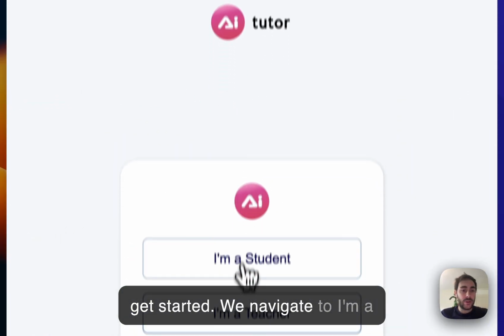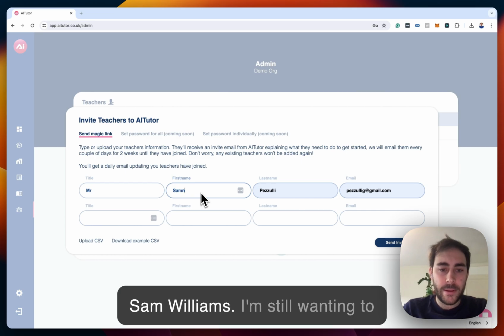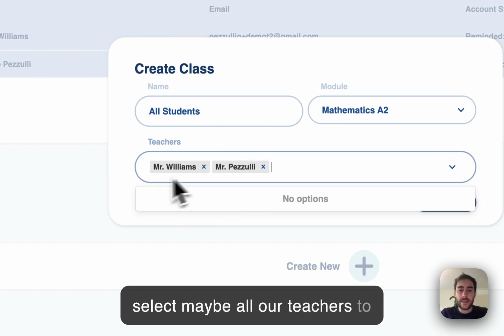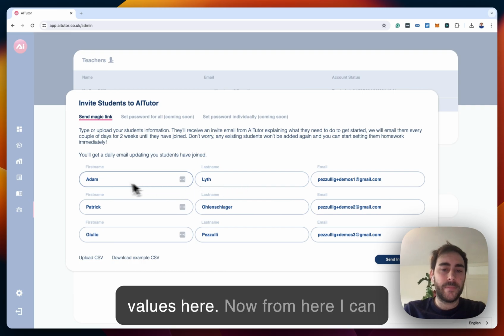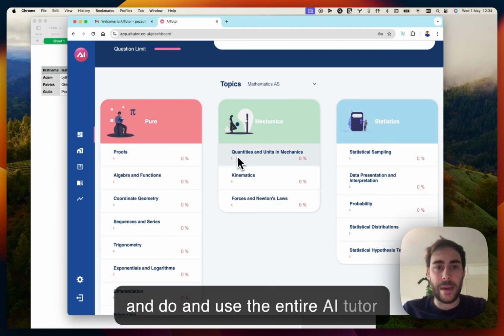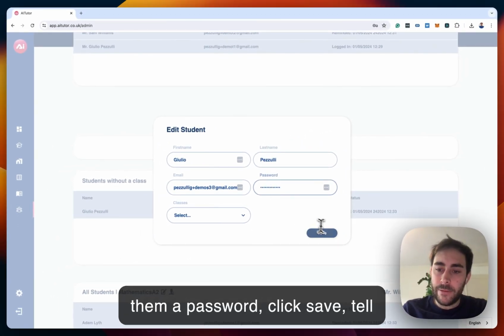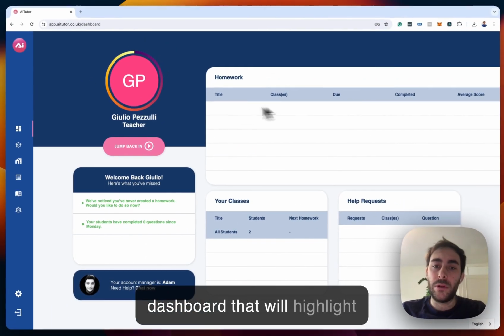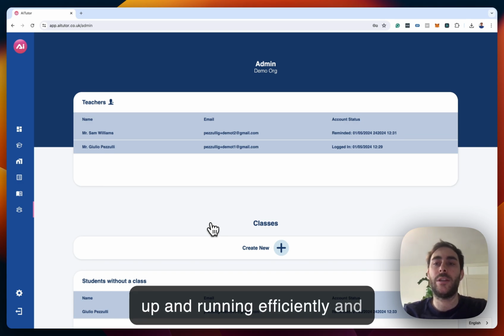Setting up your Organisation on AITutor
Here we show you how to:
* invite your students
* invite your teachers
* create your classes and assign students and teachers to those classes.
* other tips and tricks